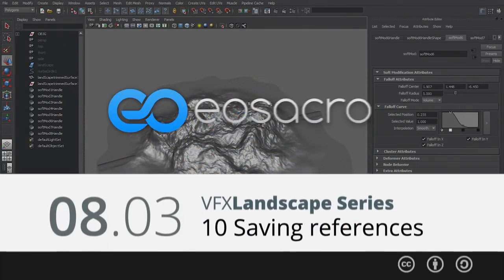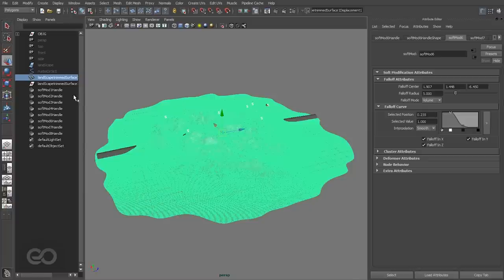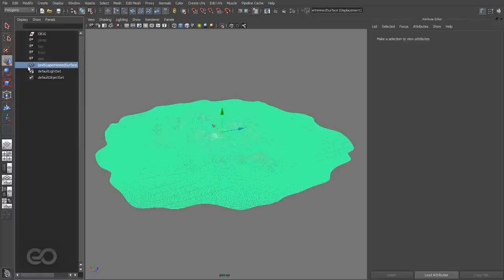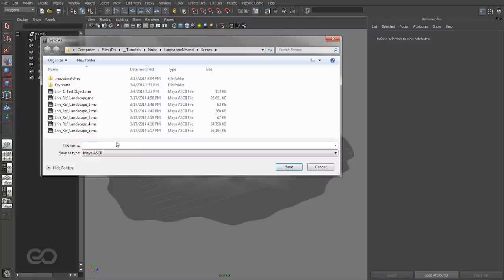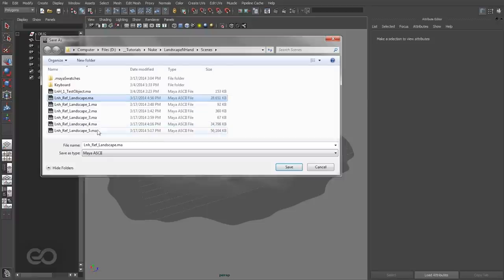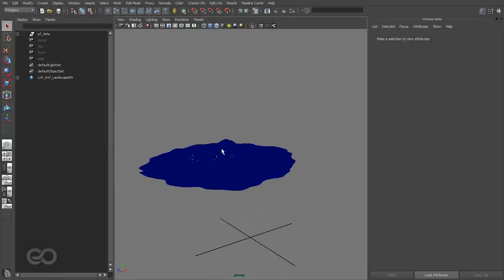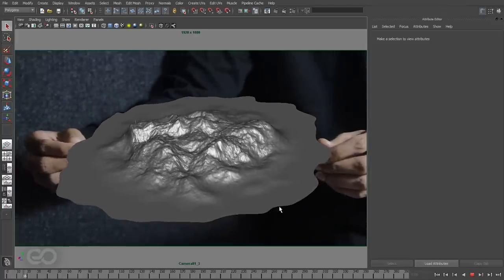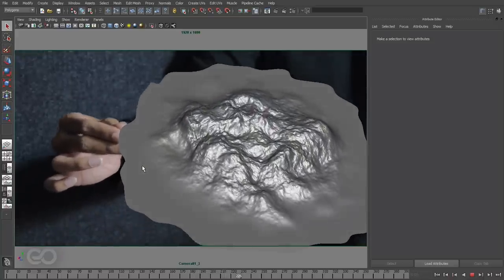LnH -08.03- Saving out Reference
In this video we will set up references to make it easier to change elements on our model without having to rework everything.